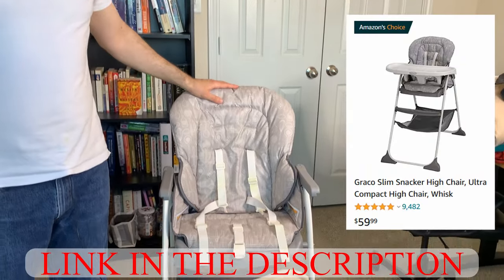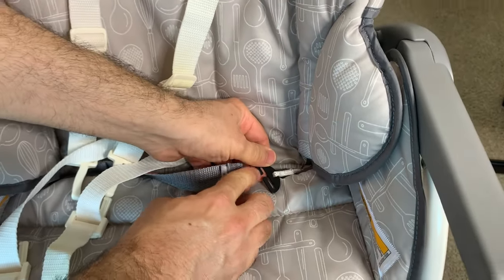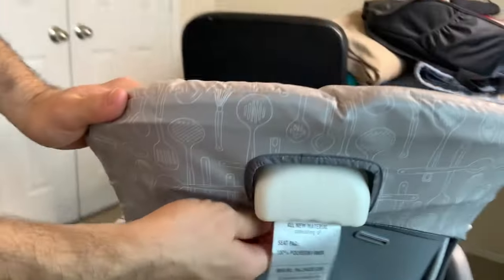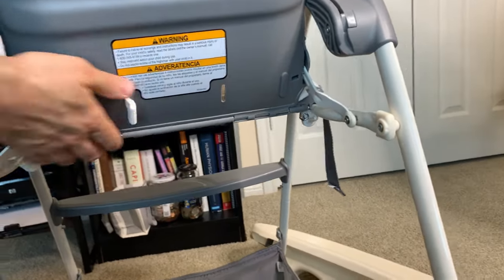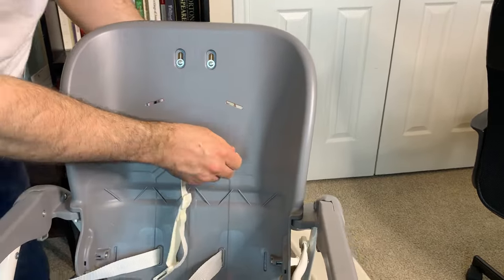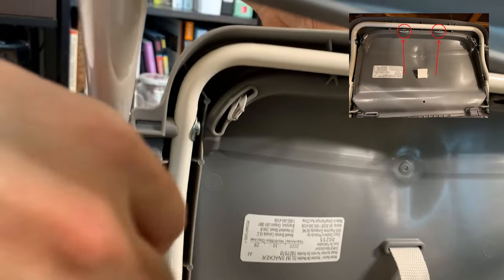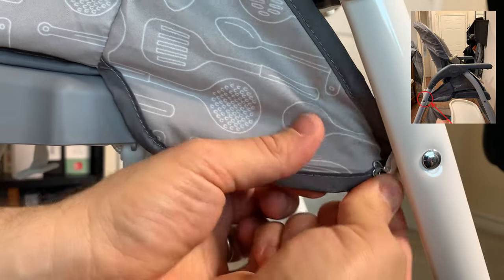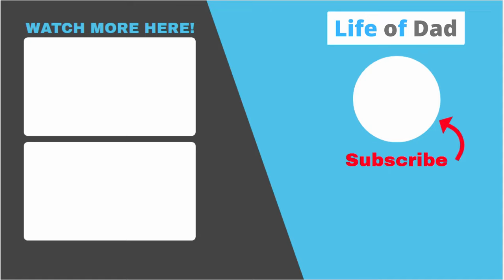Graco Slim Snacker Highchair | COVER REMOVAL AND INSTALLATION - DETAILED EXPLANATION!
Graco Slim Snacker Highchair Cover Removal and Installation

In this video I explain how to remove the Graco Slim Snacker highchair cover and straps for cleaning. The Graco Slim Snacker is a great value highchair and is labelled Amazon's Choice. However, a lot of people seem to struggle with figuring out how to remove the seat cover. So I decided to give a detailed explanation on how to remove the seat cover as well as how to put it back together. Hope this helps someone!

Link to products shown:*
Graco Slim Snacker Highchair
Silicon Bibs

0:00 Intro
0:28 Removal
5:26 Installation